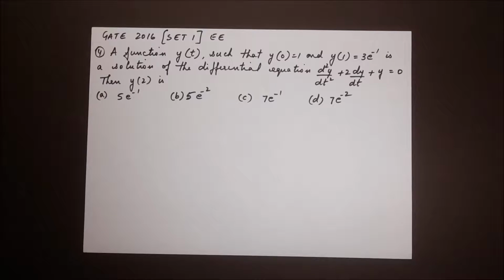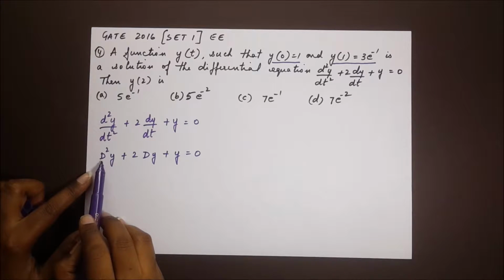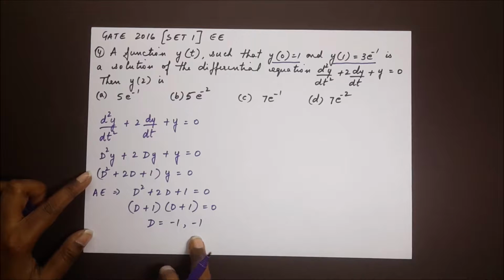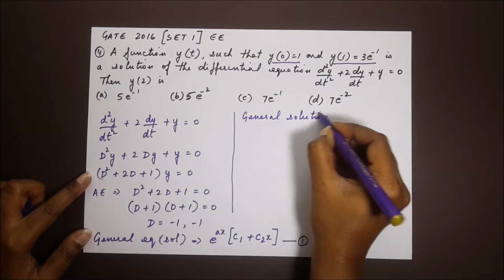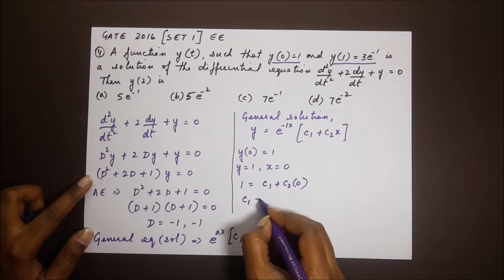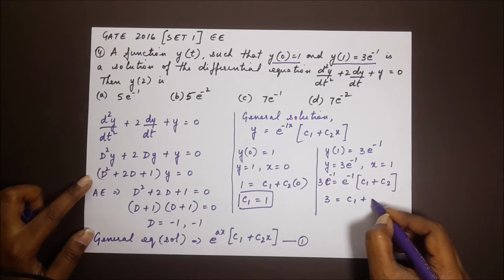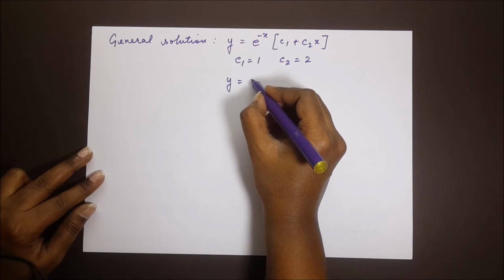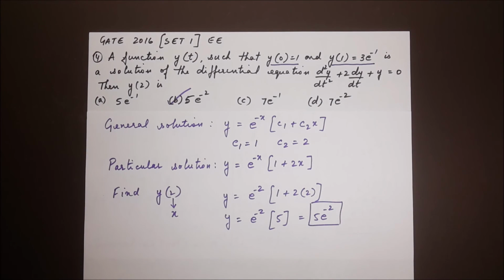Gate 2016 EE (Set 1) Q4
Gate 2016
Electrical Engineering Paper (Set 1) - Question 4